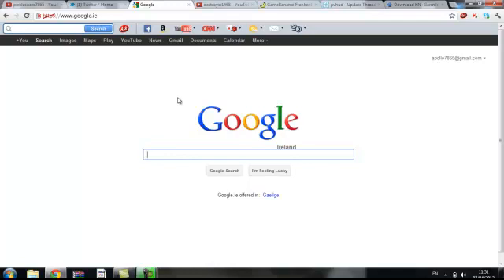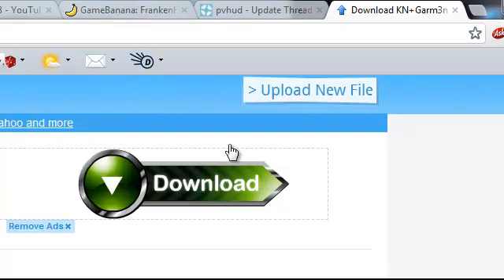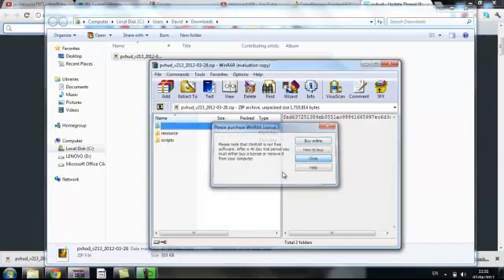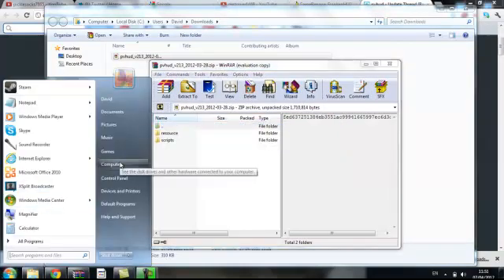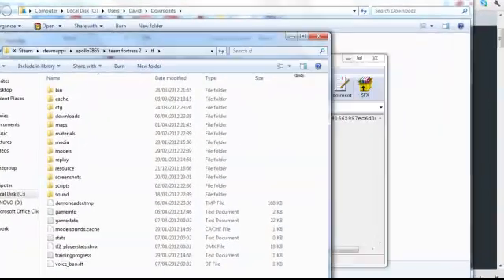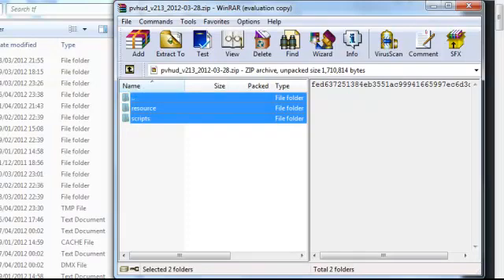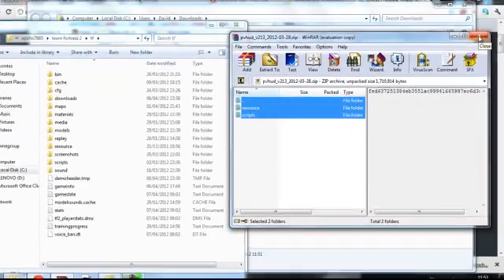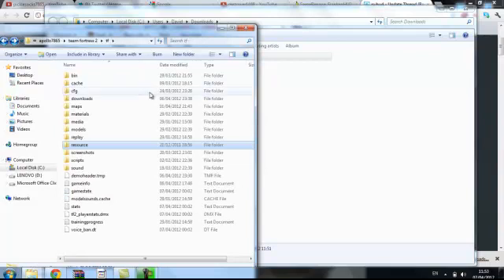TF2 Guide - How to install and uninstall Custom HUDS (Heads up Display)